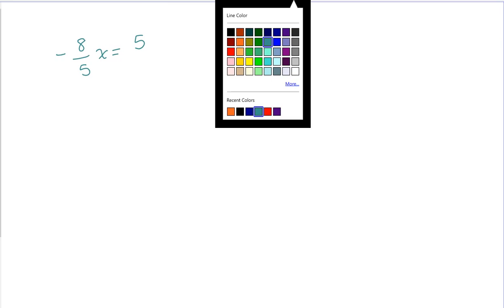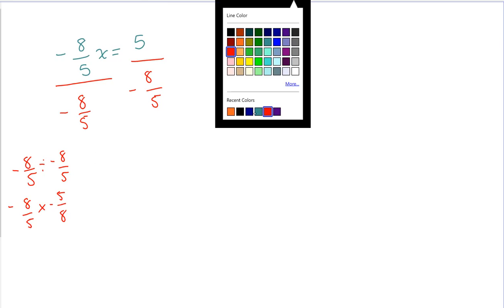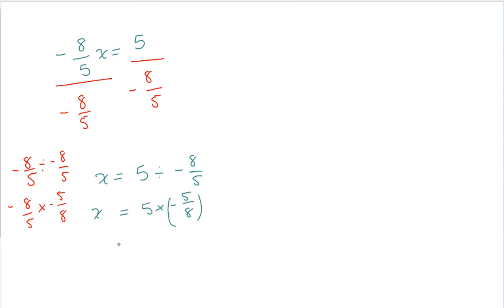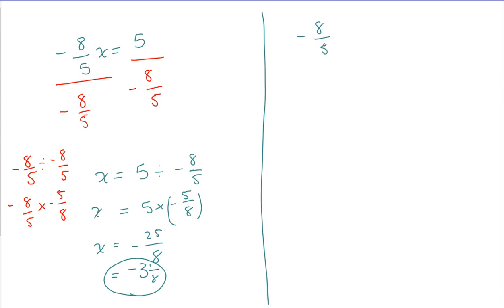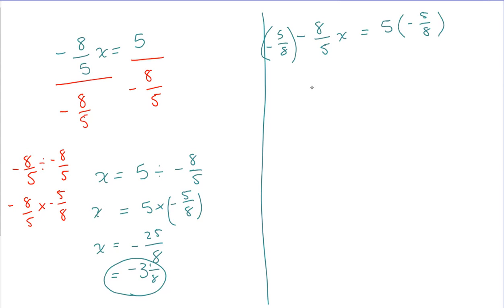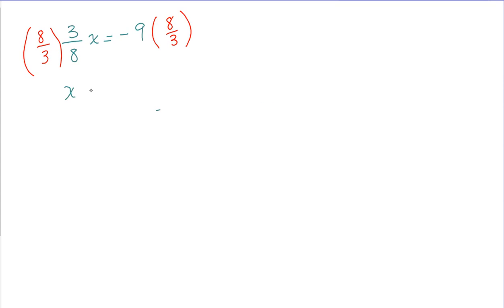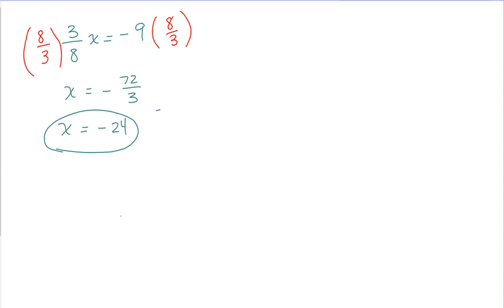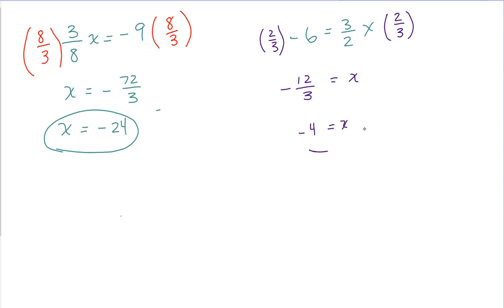Solving Equations Using Reciprocals